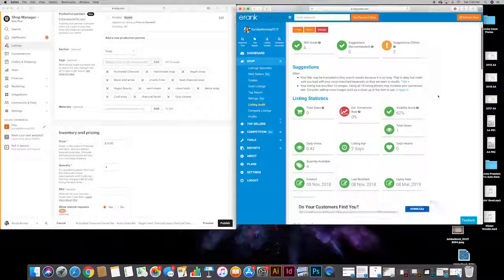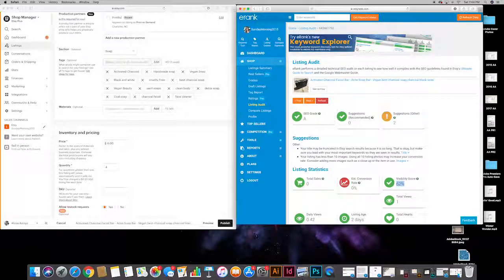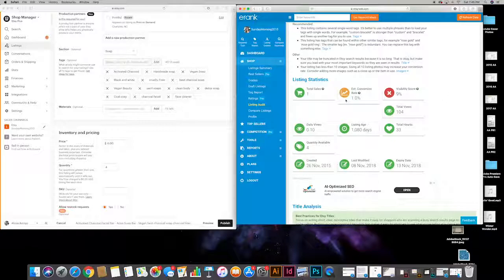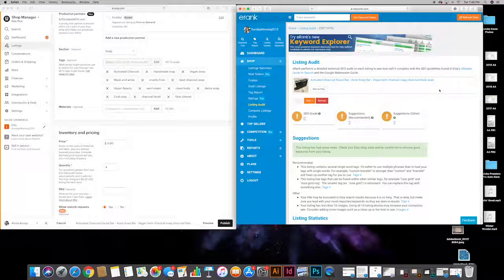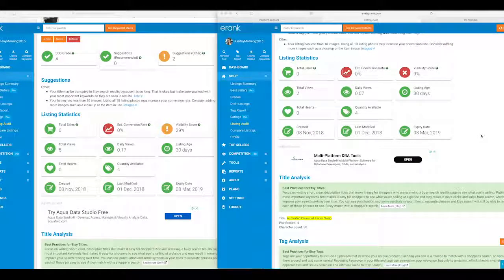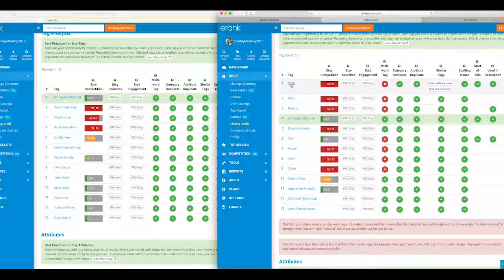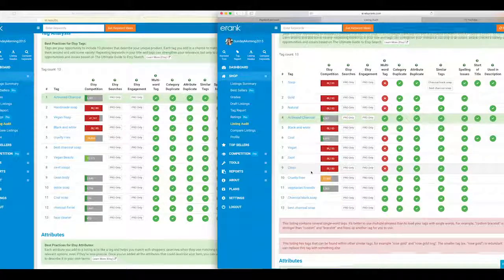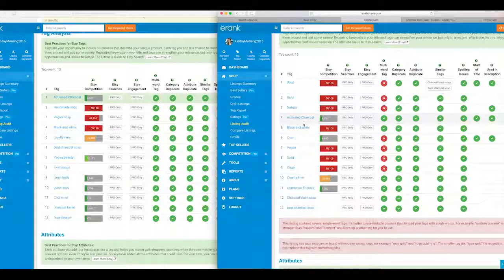Etsy Rank SEO Tag and Title Testing ERank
I decided to do the 30 day challenge to test out my listings on Etsy and improve their SEO score with the Erank tool.  Find out what works to have your listings rank high on Etsy is it your titles or your key words?  We used some A B testing strategies to figure this out for you.
The best part is these tools are absolutely free! Join erank free today!